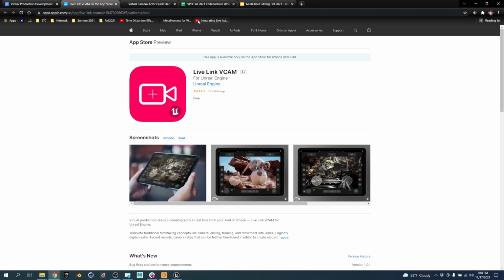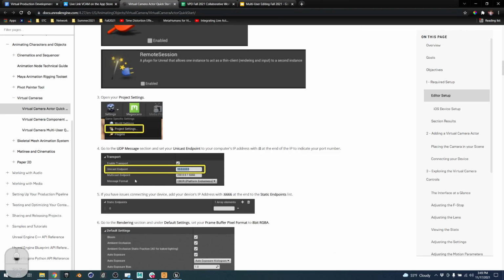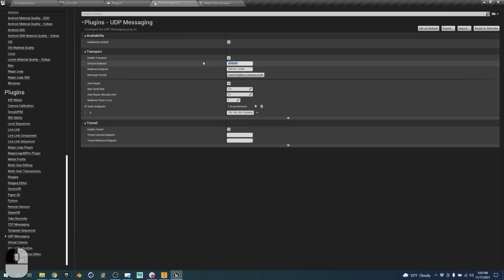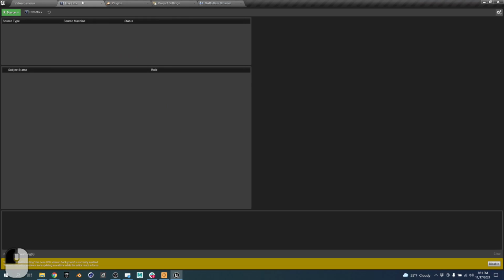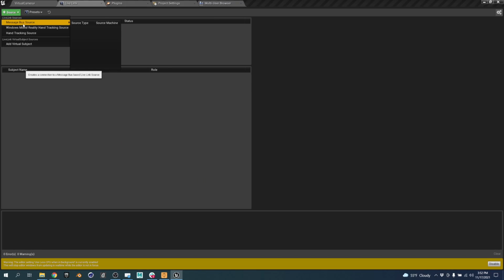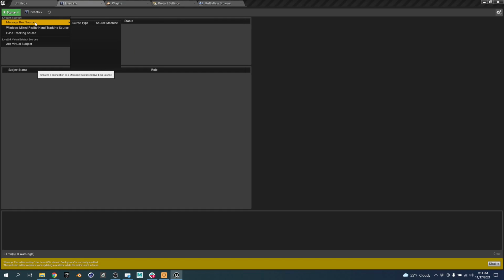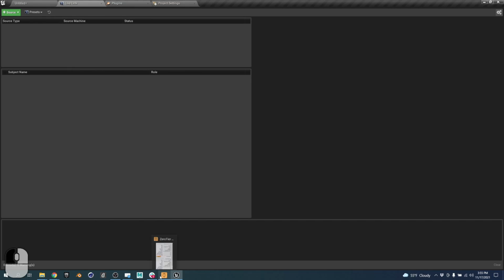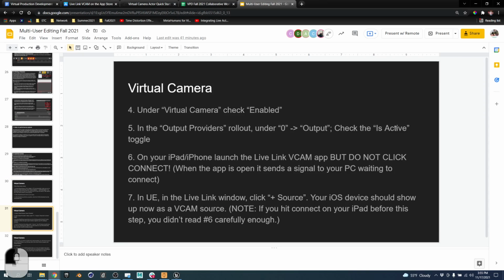VPD Fall 2021 Week 11 - Virtual Camera Part 1